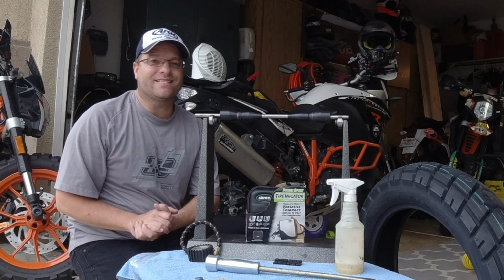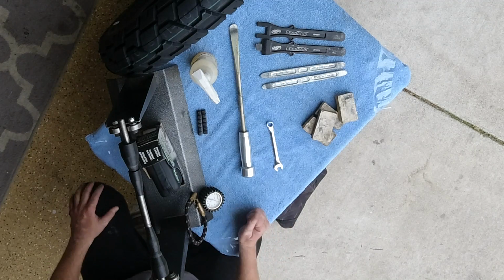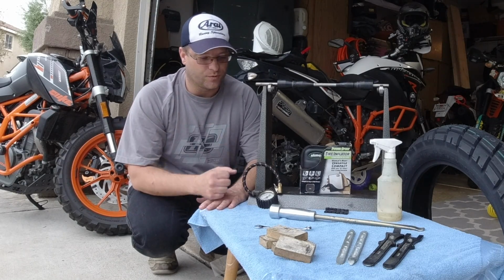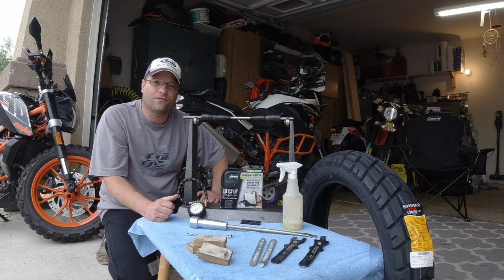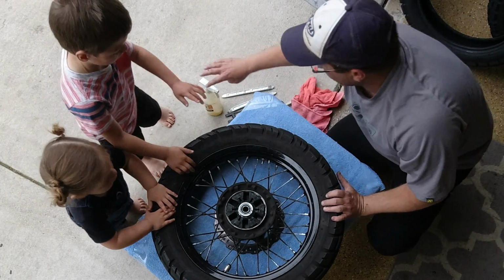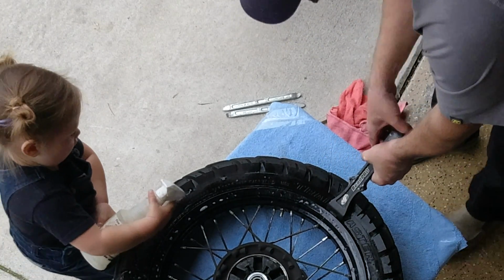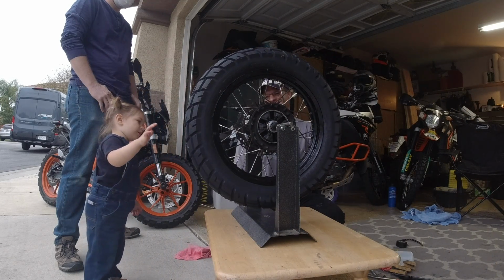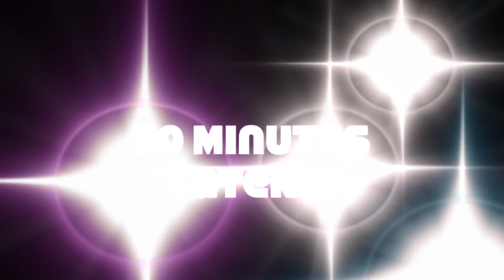How to Change a Motorcycle Tire with a Tube at Home in Your Garage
Kyle and his family show you How to Change a Motorcycle Tire in their garage during the Covid-19 Shelter In Place lockdown. Kyle discusses the tools he uses, and shows the process from beginning to end. As you can see... his helpers made the job SO MUCH easier! This tire change was done on a spoke wheel Kawasaki KLR 650... If you run Tubeless wheels STAY Tuned (or Subscribe) to see our upcoming tire changes on our KTM 1190 Adventure R.

Kyle